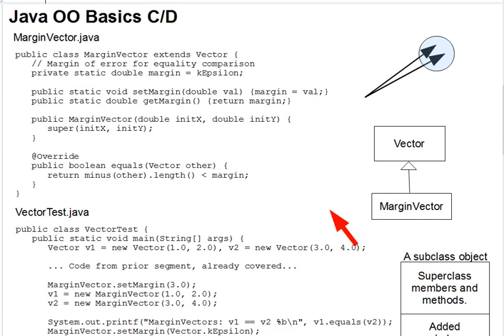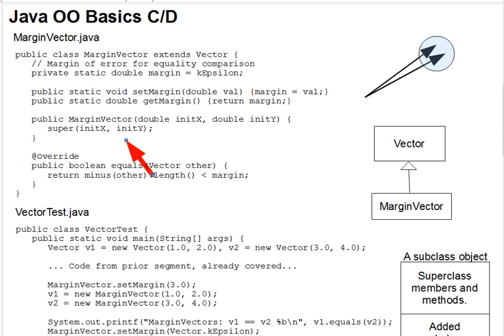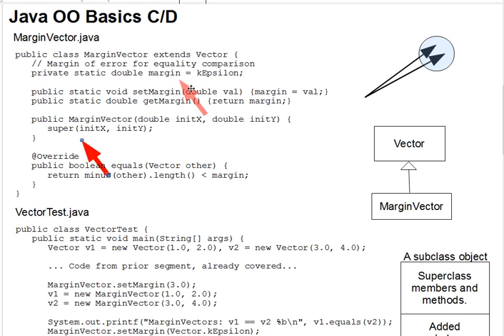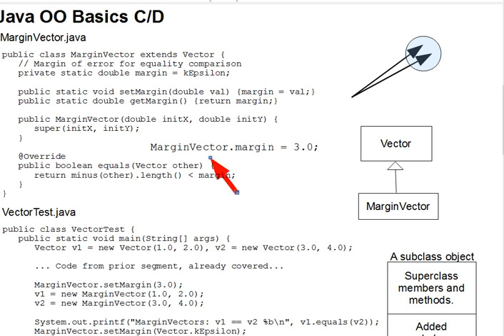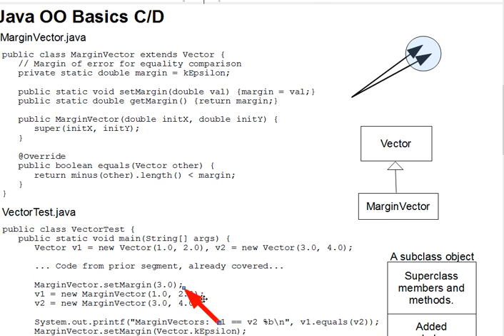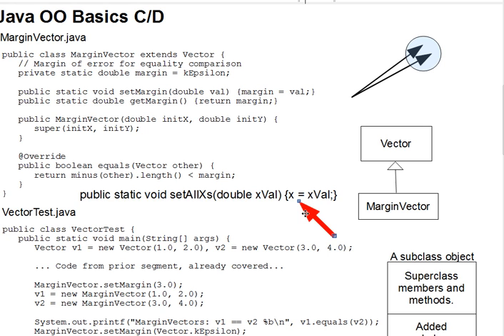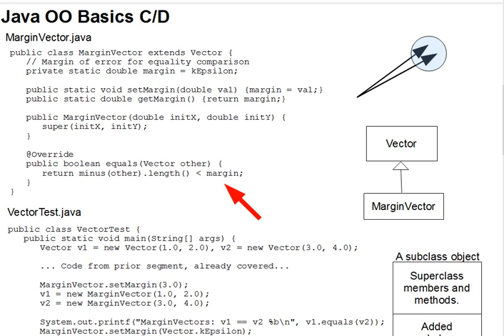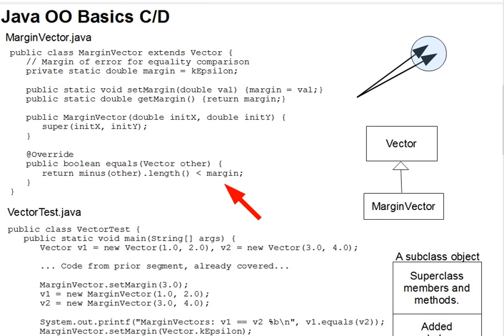JavaOO:Basics:D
Covers static variables in depth, and subclass constructors